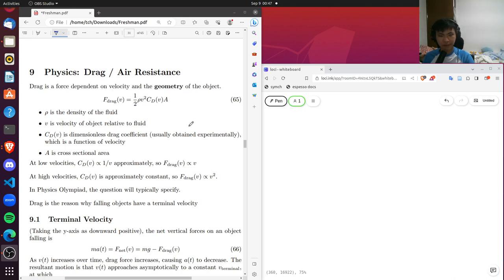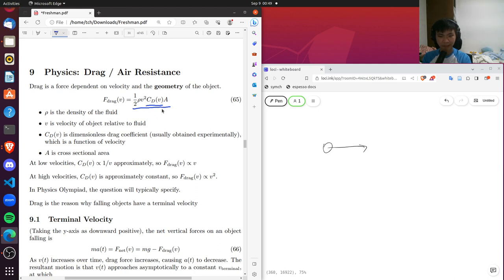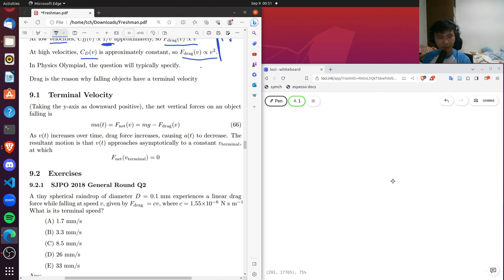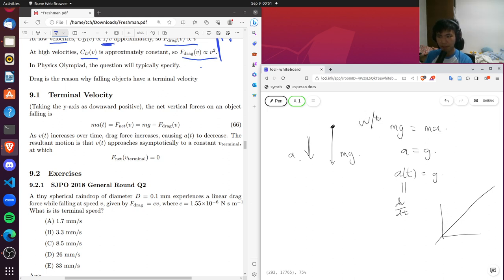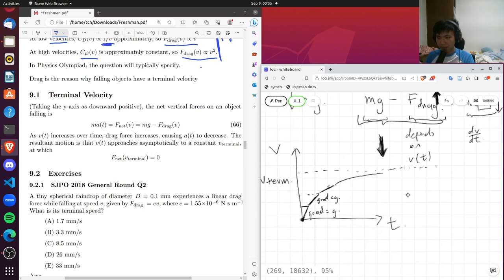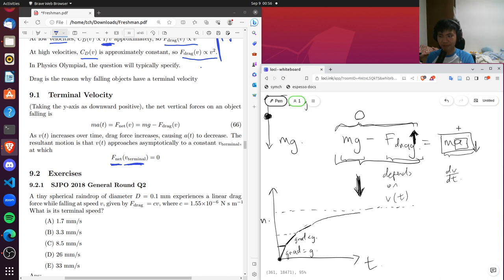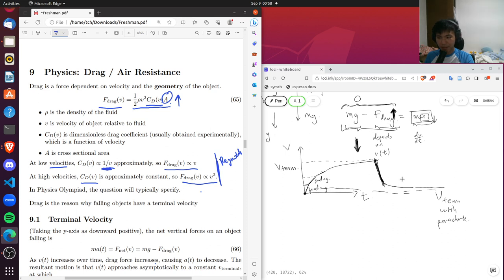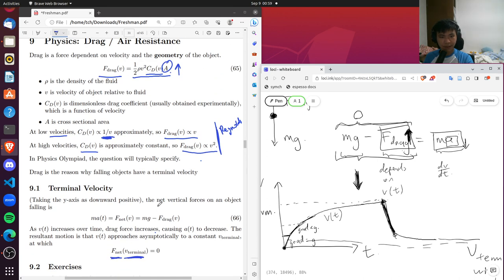SJPO 9.1 - Drag Force & Terminal Velocity | Physics Olympiad